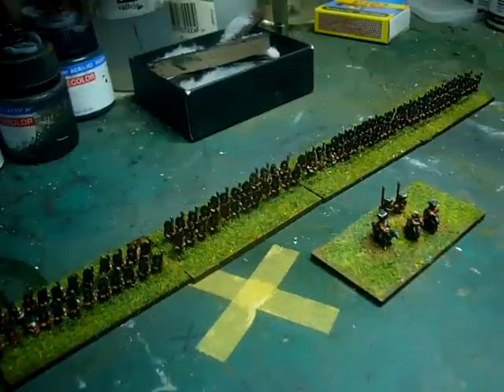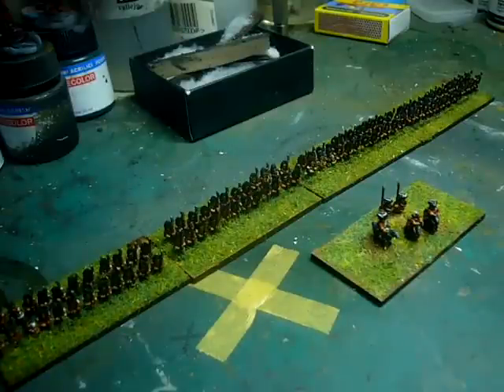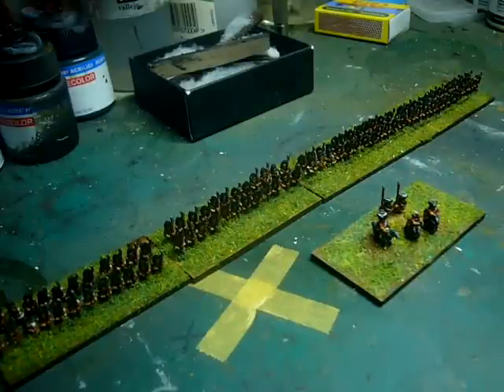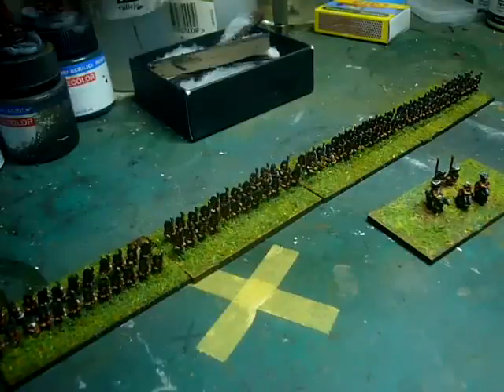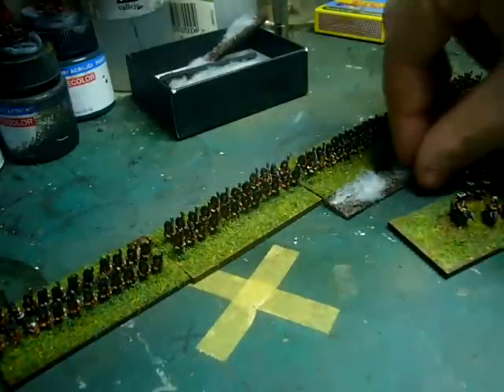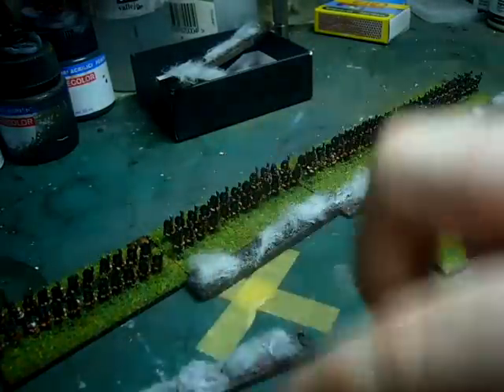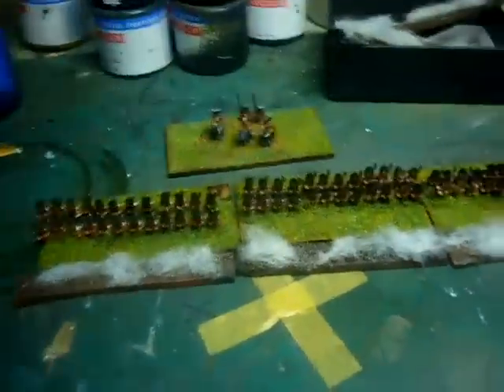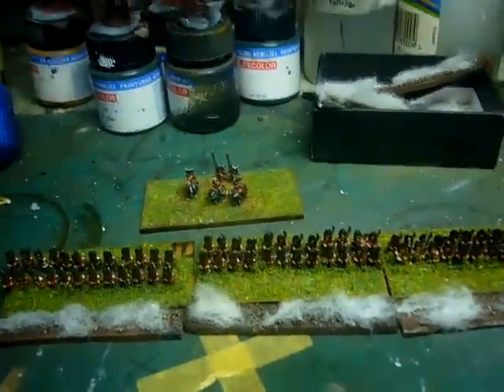Warbosstae July painting challenge 2014 day 8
quick update on something a little different which I'm working on the side, Baccus 6mm